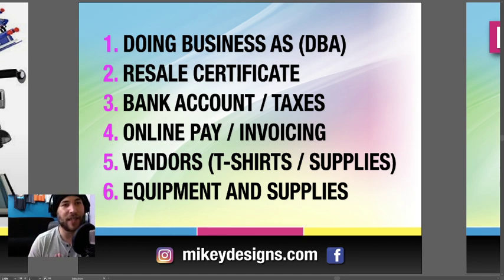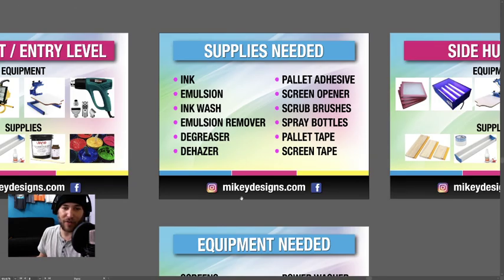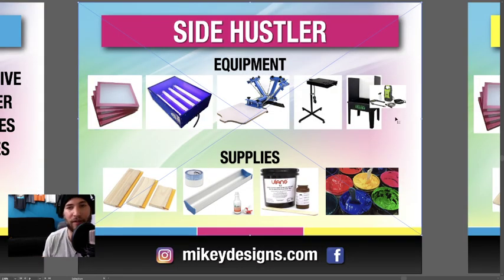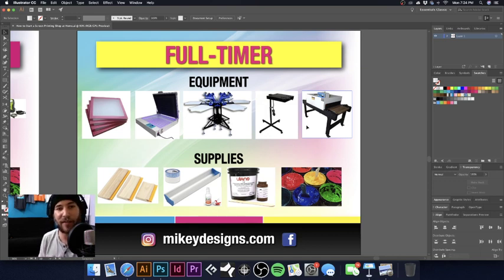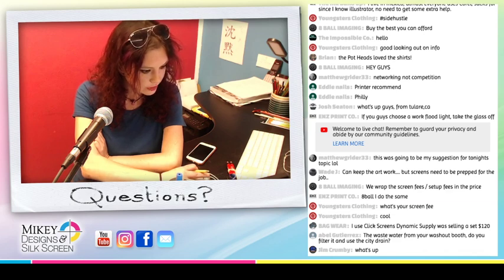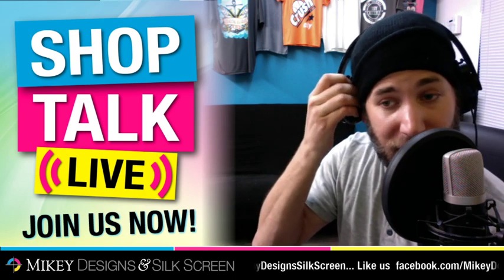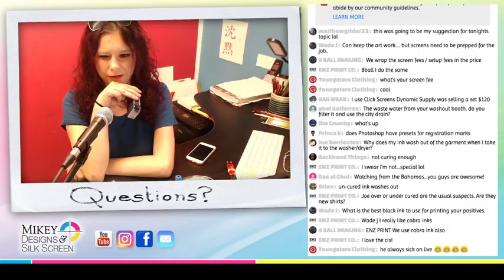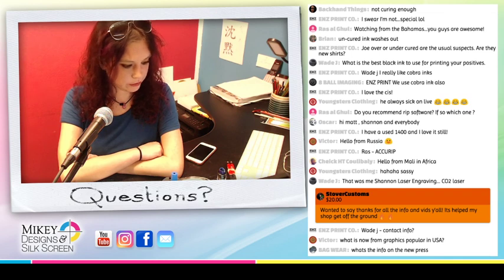Start a Screen Printing Business AT HOME on Budget T-Shirts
In this live we talk about how to start a screen printing business at home on a budget print t-shirts.
Hobby / Beginner: 1 color 1 station press
500 watt working lamp
Heat gun to flash and cure shirts

Computers, Software and Printers for Film:
Canon Pixma Printer for Film
Software for separating art and print film - Adobe Software Discounted (Illustrator, Photoshop)

Supplies for all setups:
20 x 24 screens
13 x 19 film
16" scoop coater
Assort squeegee sizes
Screen Tape
Emulsion Remover
Ink Wash
Paper towels
Scrub brushes
Screen opener
Pallet tape
Pallet adhesive

Side Hustle:
1 station 4 color press
Tabletop exposure unit
Flash cure
Washout booth
Pressure washer for reclaiming

Full-Timer:
6 station 6 color press
Conveyor dryer
Vacuum exposure unit
Flash cure
Washout booth